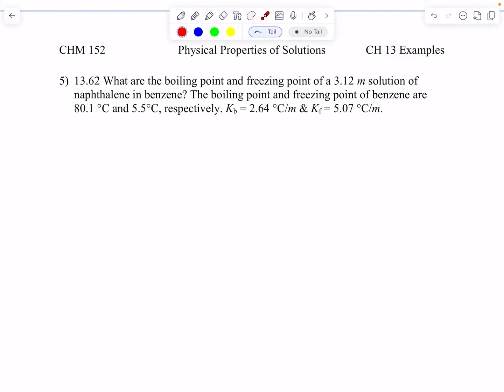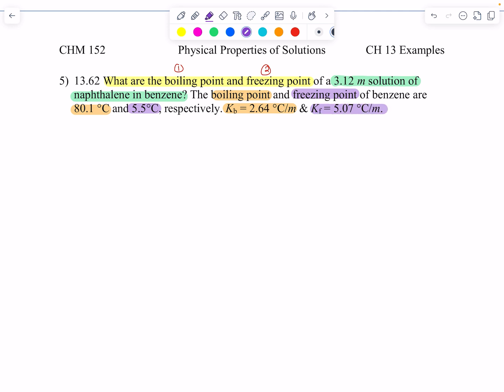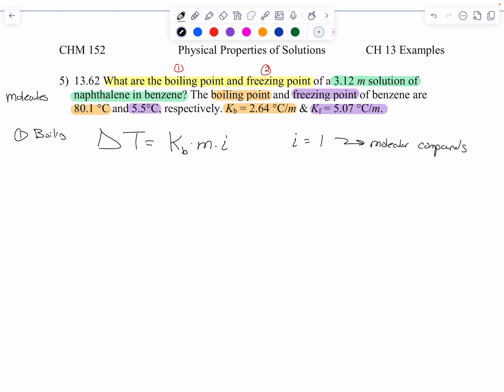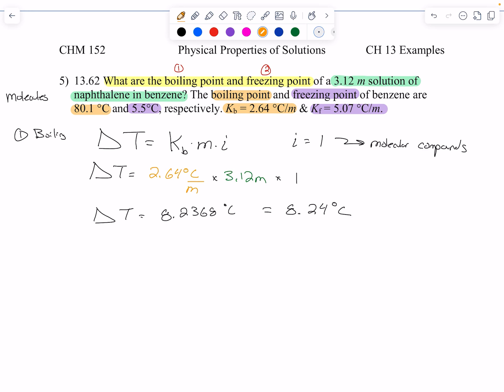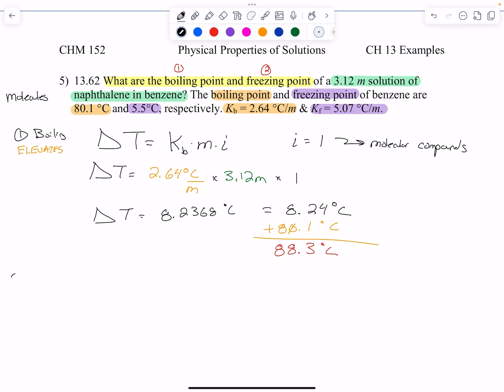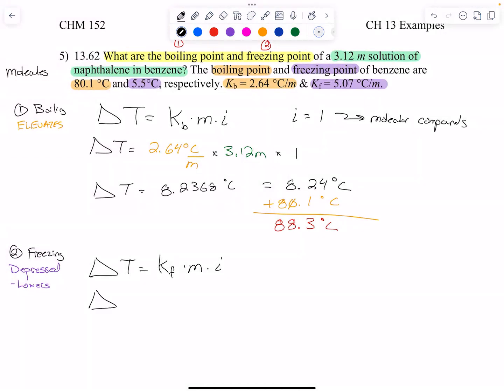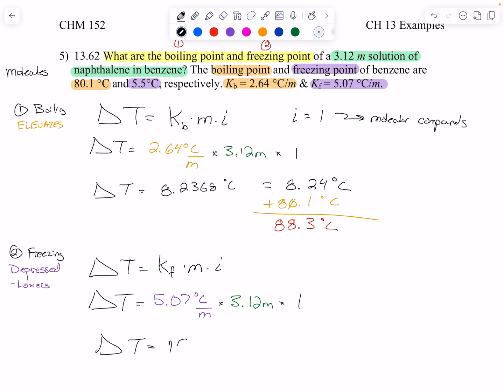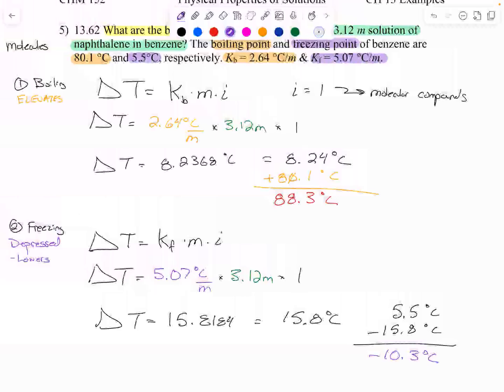CHM 152 13 WKST 5